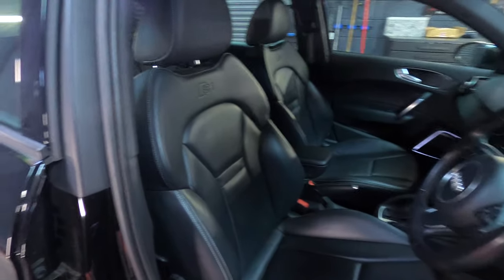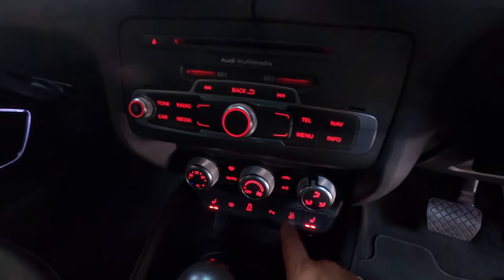Finishing off the interior on the custom A1 rebuild... - Project A1 (Episode#7)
We complete the interior build with some new parts...

Heated Leather S1 Seats
The Custom Starlight Headliner
Audi Q3 S-tronic Gear Knob
S1 Handbrake
Leather Armrest
Custom Interior Footwell Lighting
Brand New Honeycomb Grill

Contact Trups for LED bulbs: @tuning.co.uk